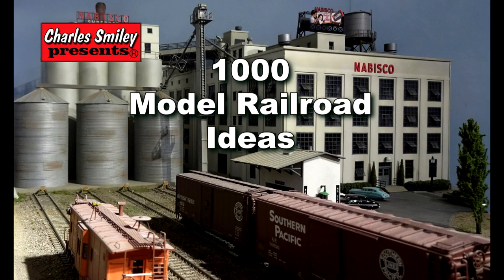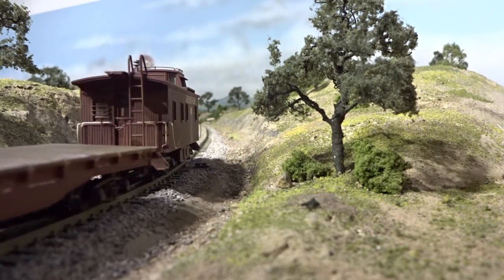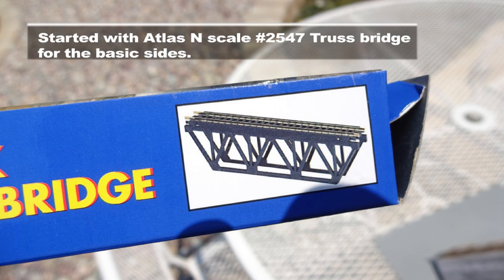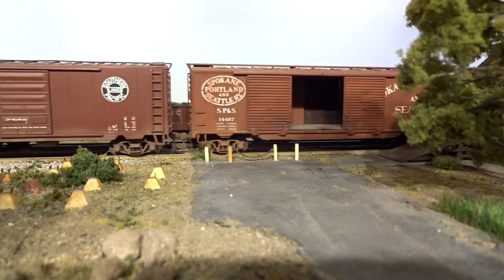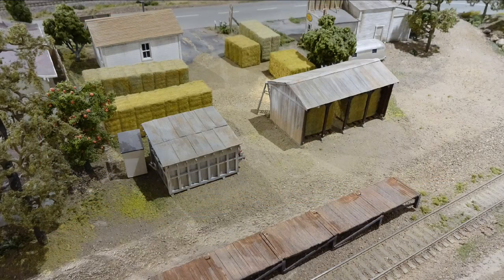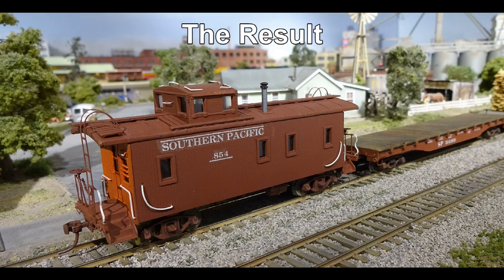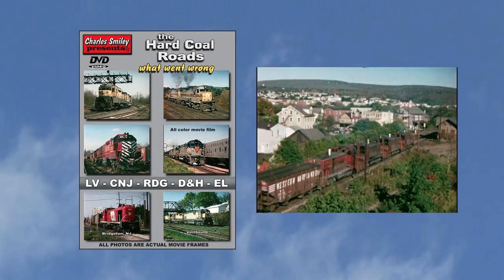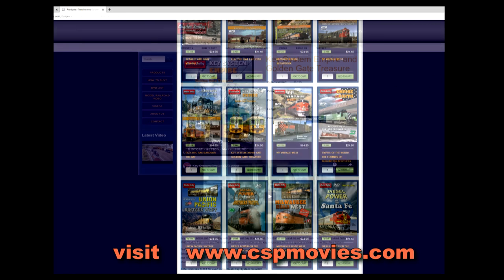1000 MODEL RAILROAD IDEAS: Multiple Topics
This short video brings many ideas for all model railroaders when building or improving their layouts.  Many of these ideas work on any scale or any era.

After watching this youtube video you can go to our website and consider buying our two full length (1-hr 30-min. and 1-hr-42-min.) DVDs. The DVDs show how many of the models were built step-by-step. On each DVD is a folder with computer and ink-jet printable plans, templates and decorative items to make your models more precise and professional looking.